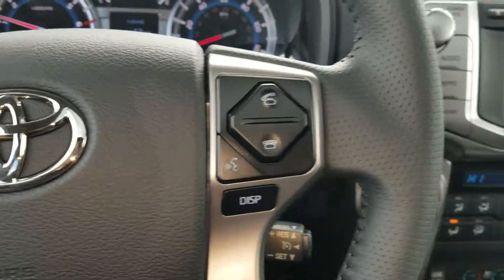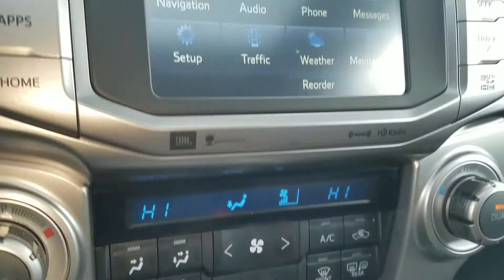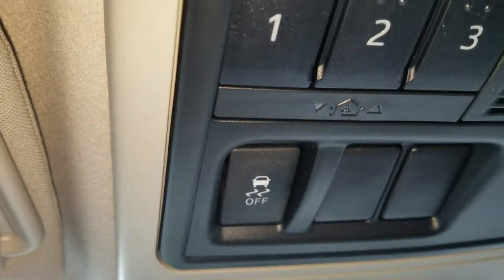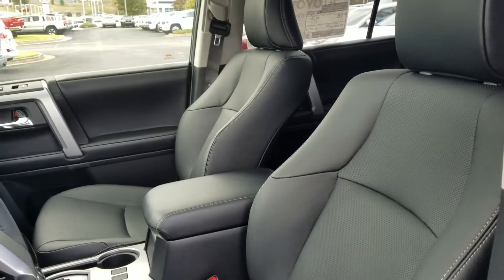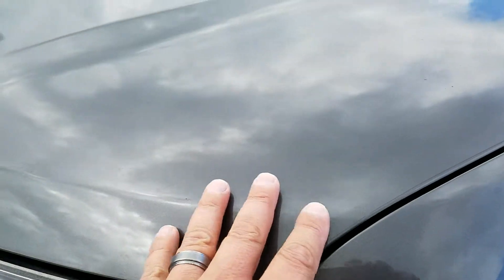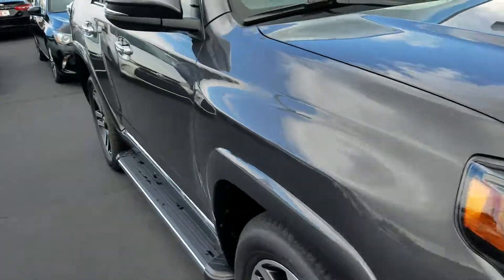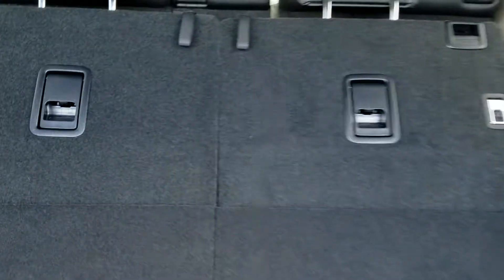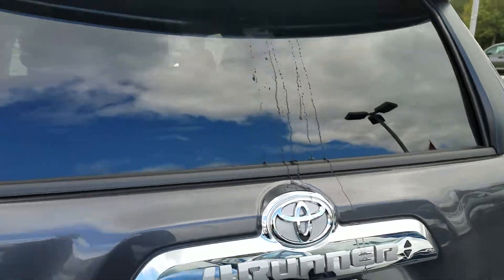2018 Toyota 4runner Limited for Vic from Wayne Pittman